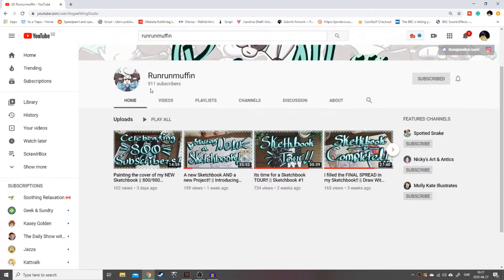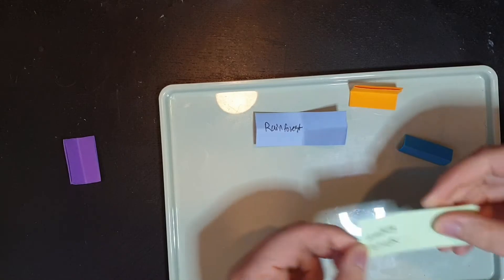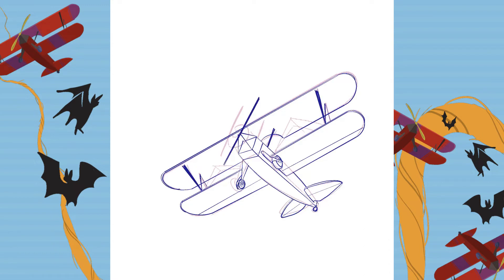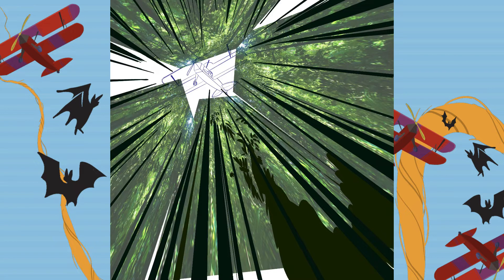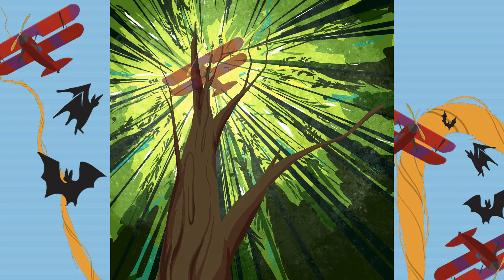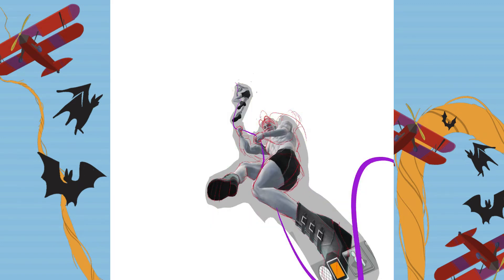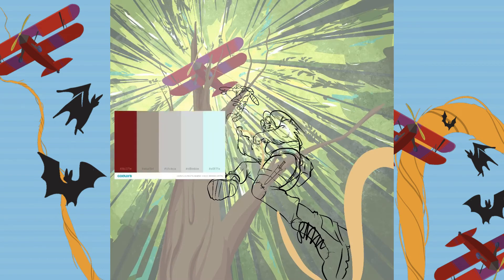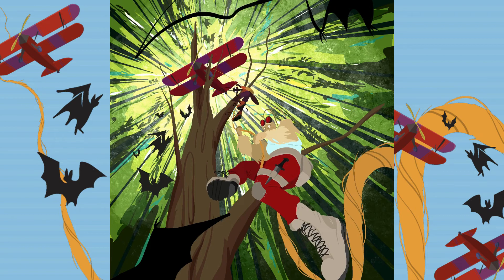Unusual Adventurers: Collaboration with Runrunmuffin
I may have gotten a teeny weeny bit carried away when I designed this piece, and I did cut some corners but what I came out with in the end I am super duper crazy proud of.